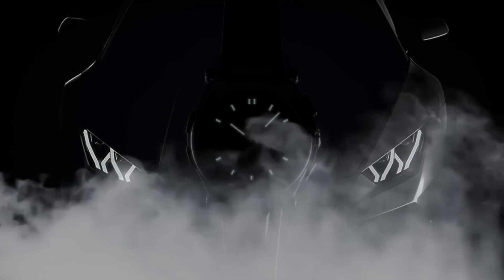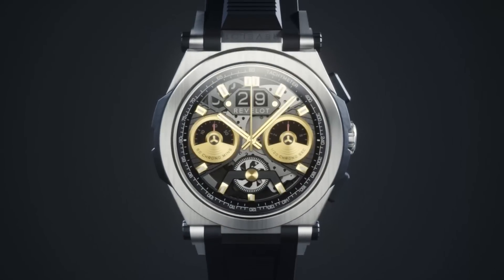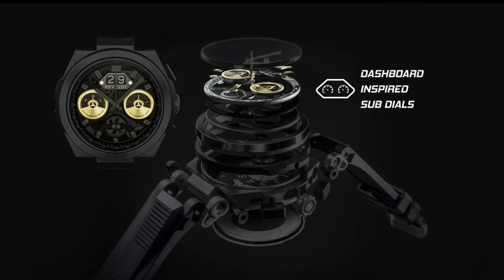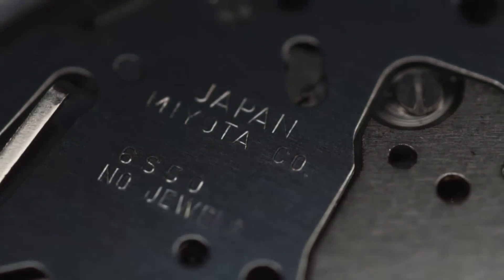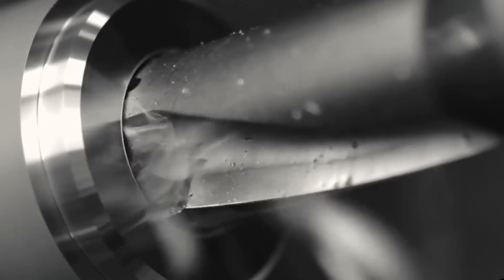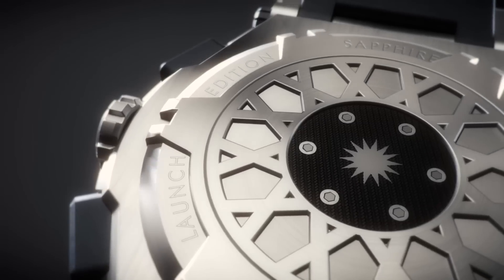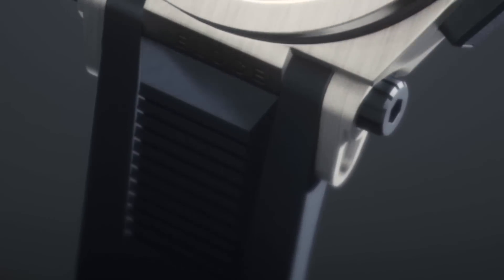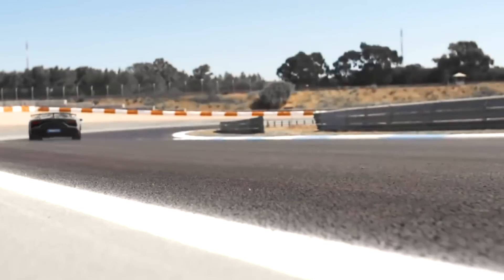Revelot Indiegogo trailer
Racing and timepieces have always been sacred partners over the years sharing the same core values like performance, endurance and precision. At Revelot we have always been passionate about supercars and early this year we begun to think about how we can create our version of a supercar watch.